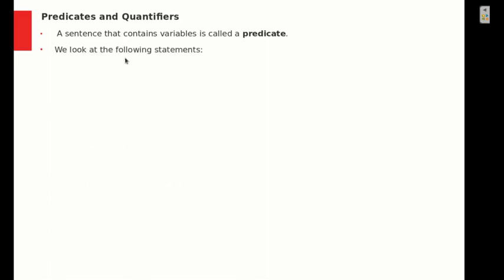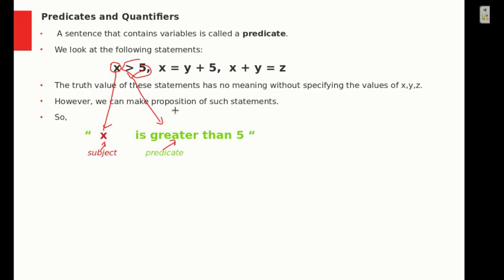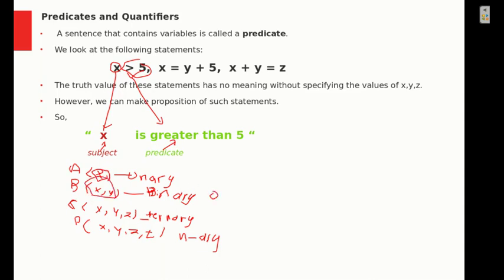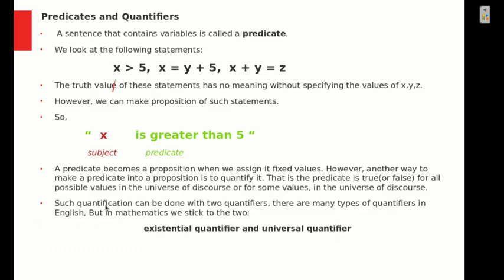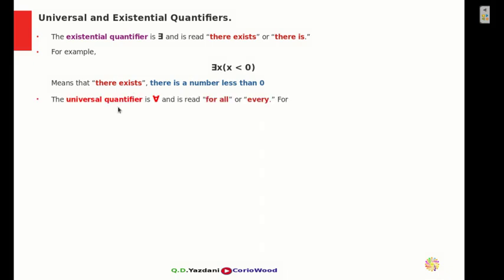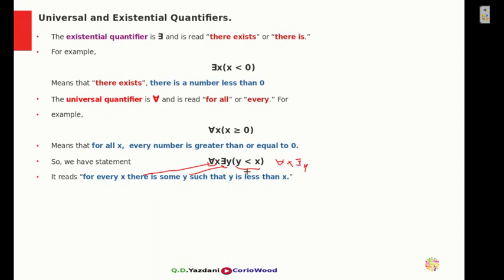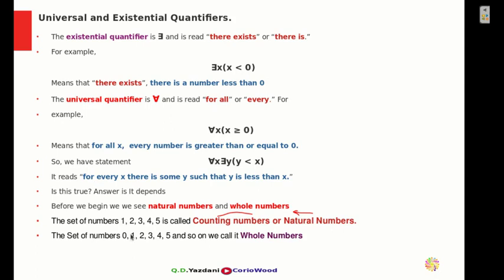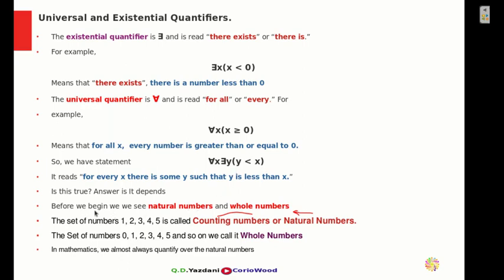8. Predicates & Quantifiers | What is Existential and Universal Quantifiers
Introduction to Predicates and Quantifiers, Existential and Universal Quantifiers